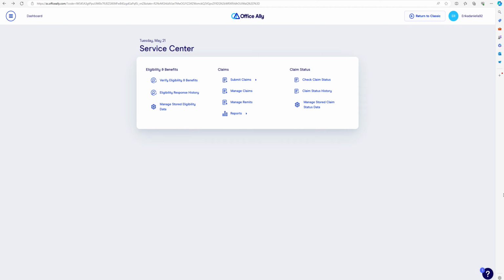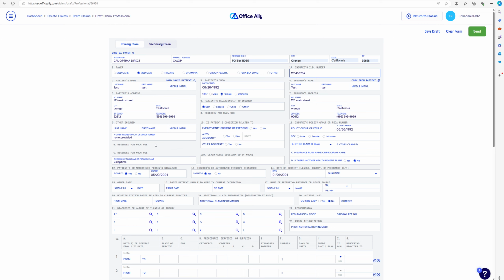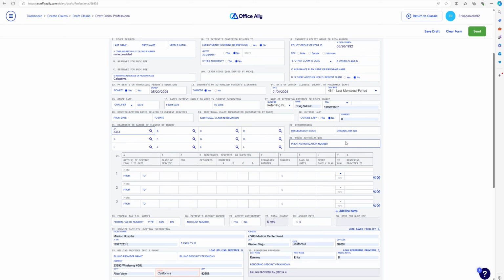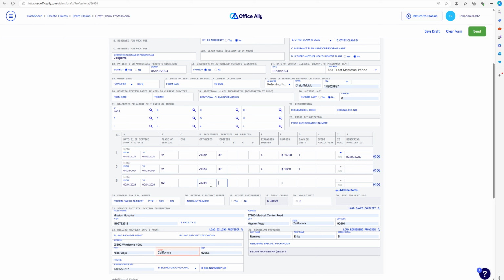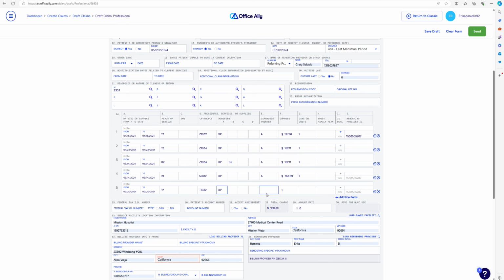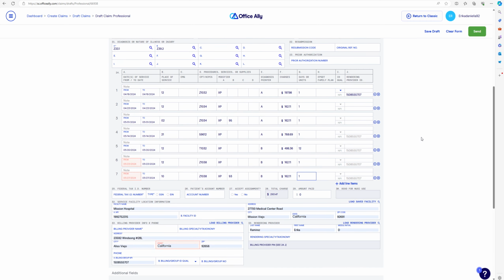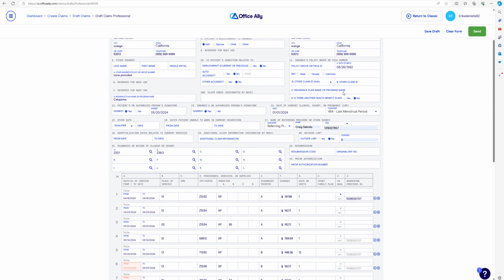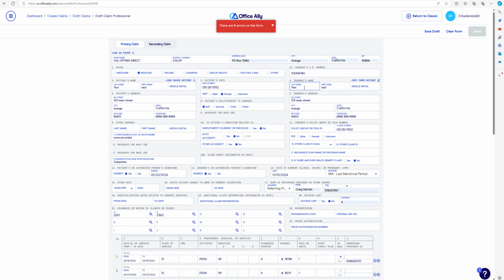Billing for doula services on office Ally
EDIT
Add SSN or EIN IN BOX 25 NOT BOX 33!!! Billing Medi-cal for doula services via Office Ally